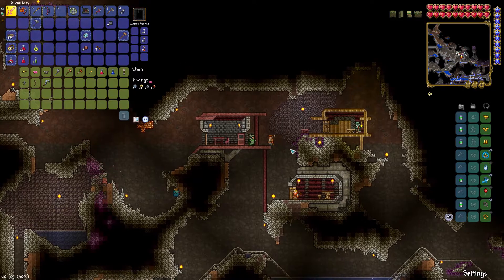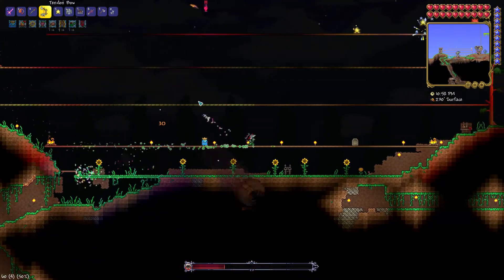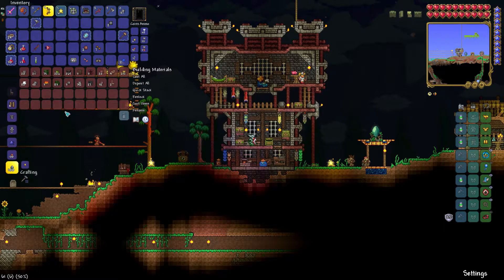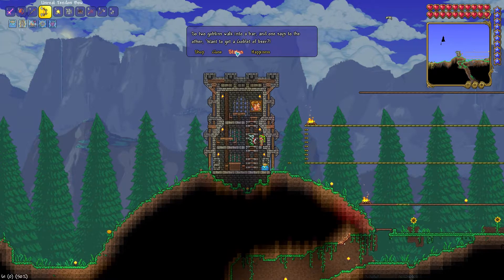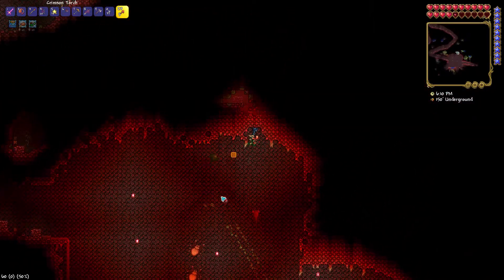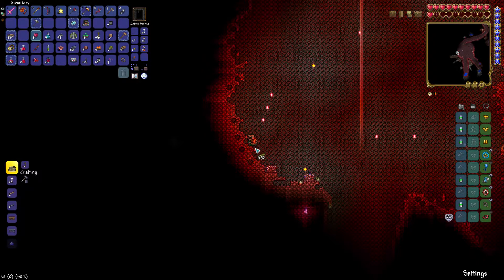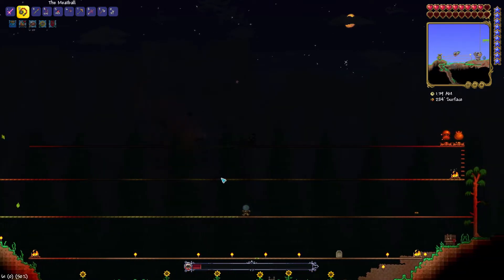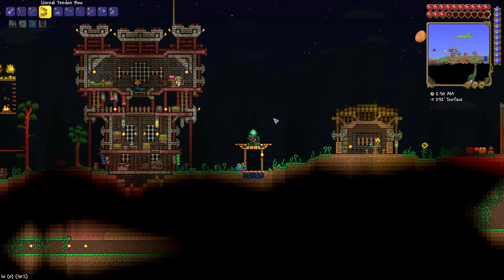Terraria 1.4 Master Mode Let's Play - SO... MANY... BOSSES!! - Episode 6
Hi there! I'm the CoolBanana and welcome back to my Let's Play of Terraria 1.4 Master Mode. Today we finally take on Master Mode Eye of Cthulhu and with his defeat we also attempt to fight the Brain of Cthulhu.